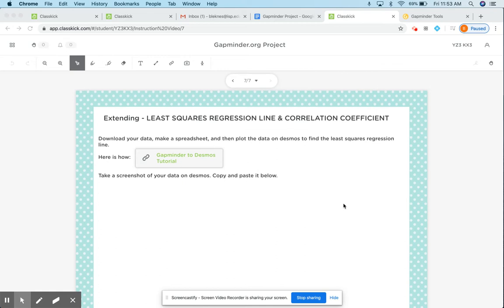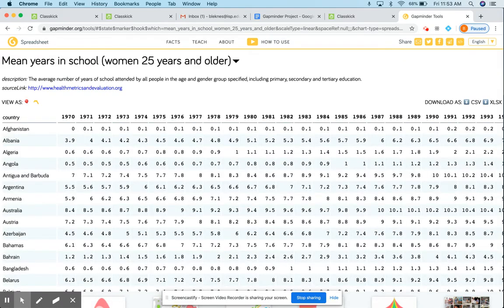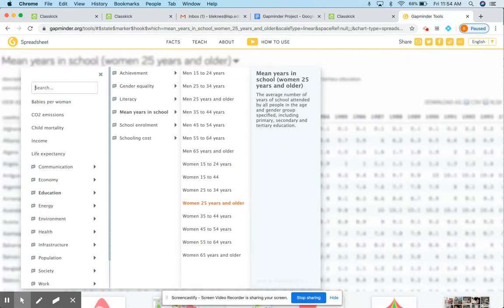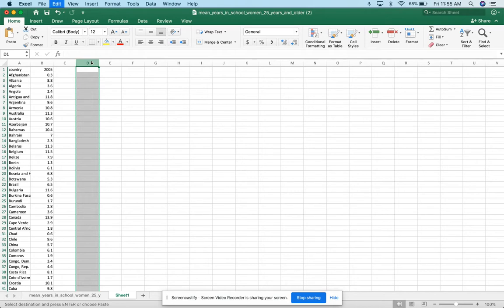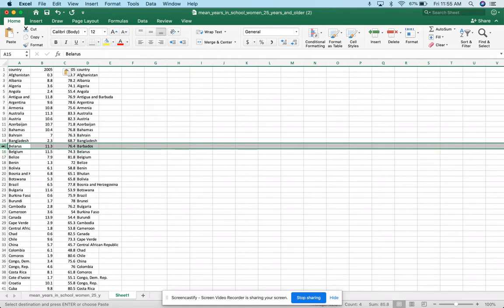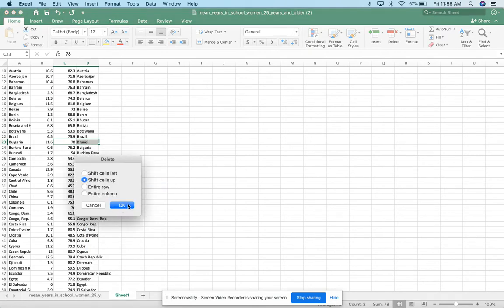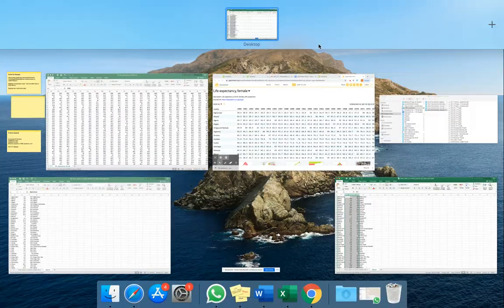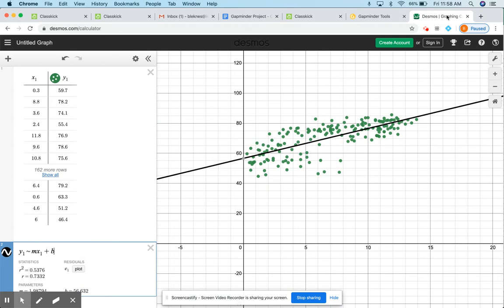Extending - Download Gapminder Data to Excel and Desmos